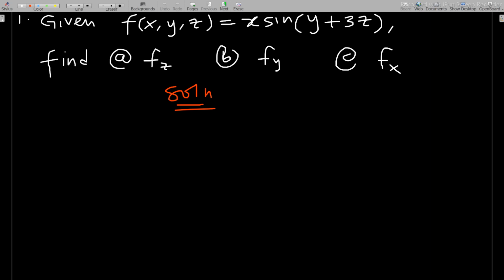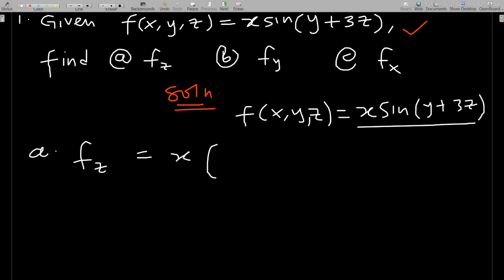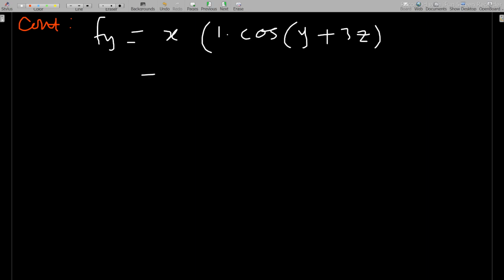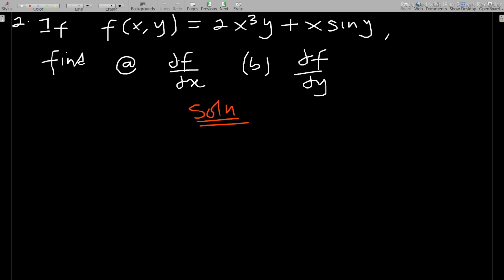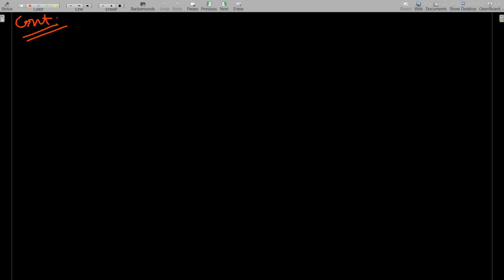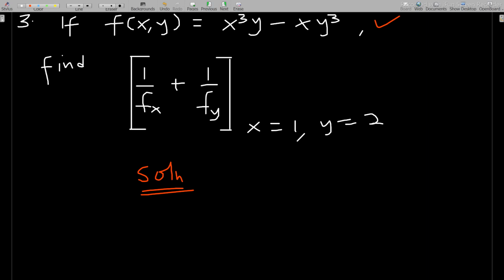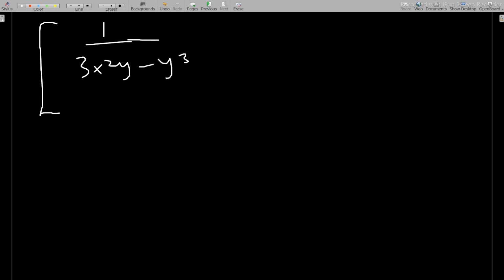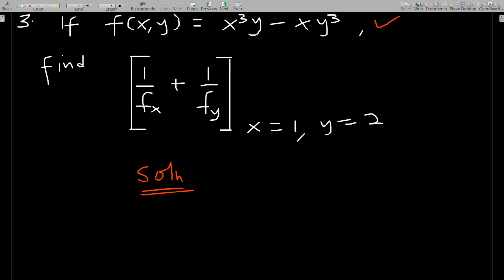Examples on Partial differentiation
This video takes you through some examples of partial derivatives By Mexams